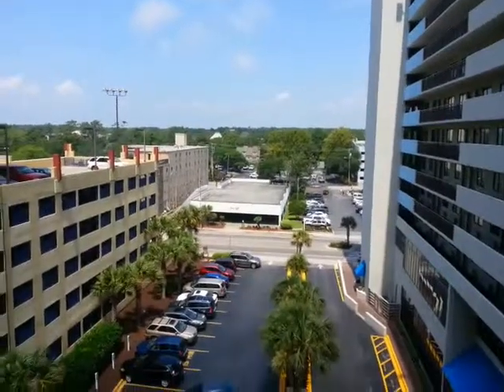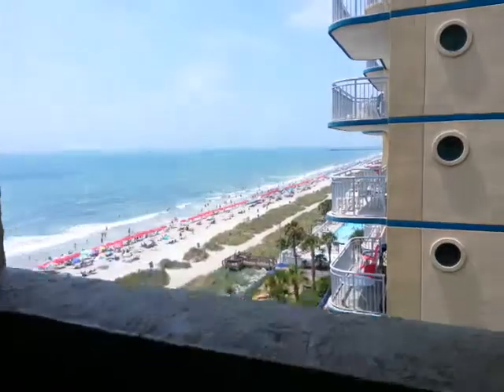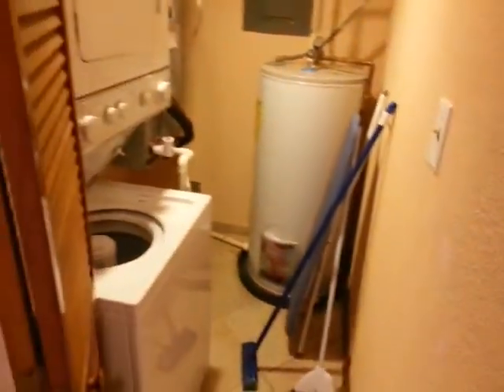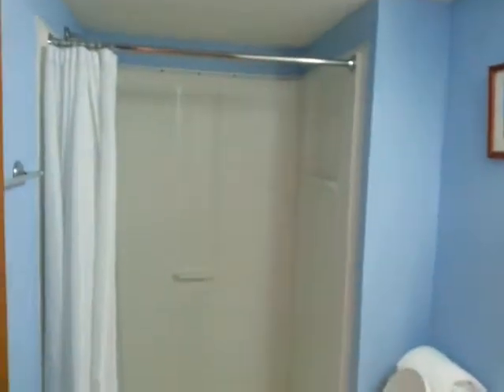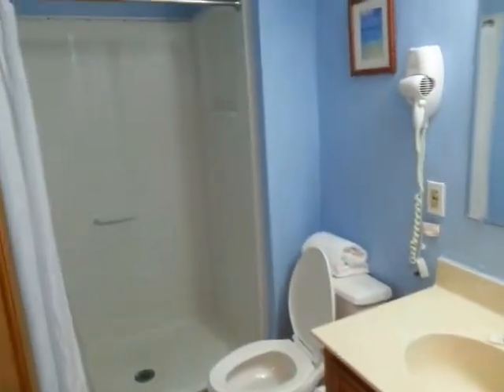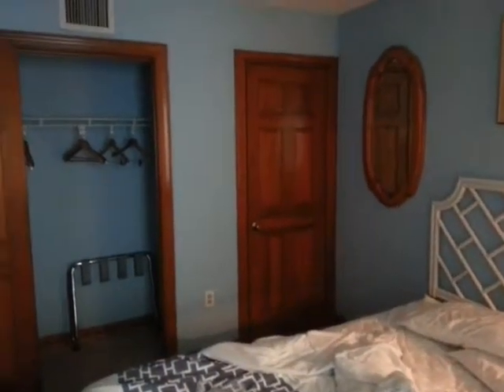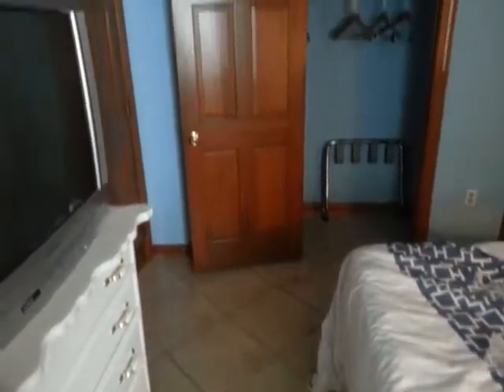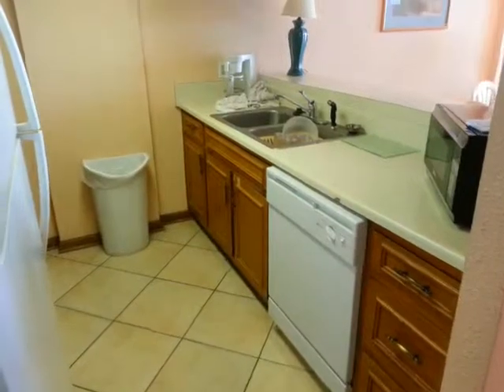Bluewater unit 701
Ocean front end unit